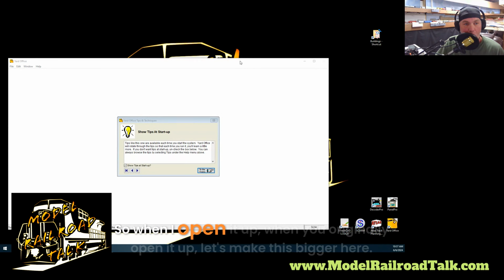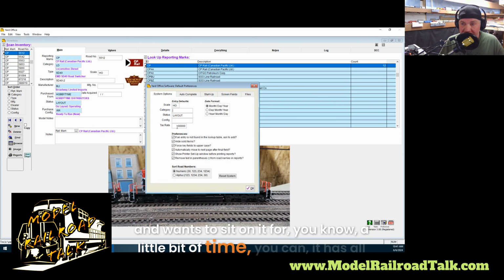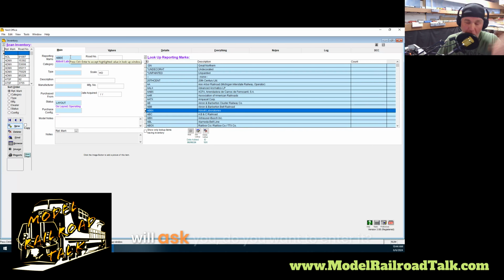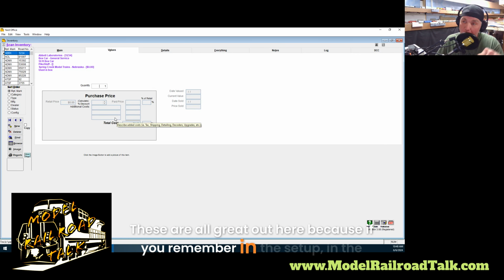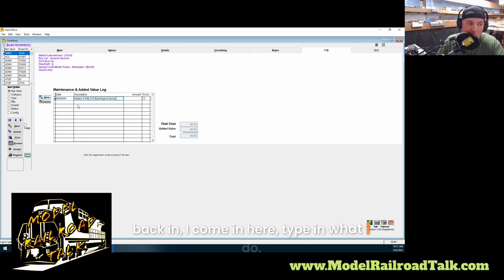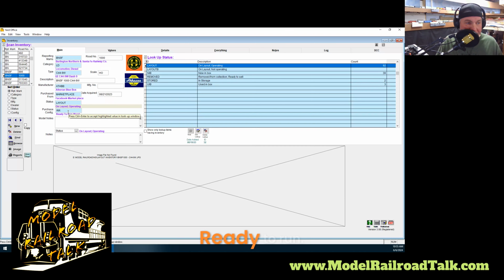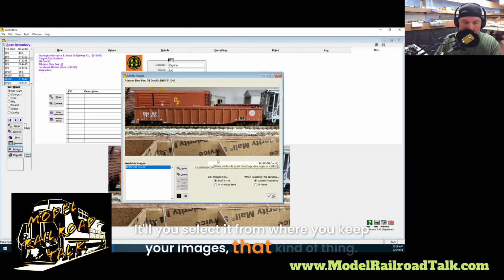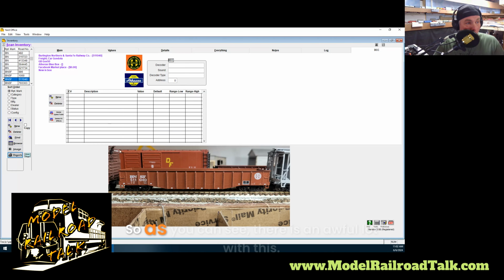Yard Office Software overview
In this video, the Gary introduces the Yard Office program, a software for managing model railroad inventory. He explains that he has been using it for over a year and finds it useful for keeping track of his collection. He compares it to JMRI, another popular inventory management software, and explains that he uses both for redundancy. The host then walks through the different features of Yard Office, including adding new items, setting preferences, entering values and details, and generating reports. He also mentions the ability to add images and print labels. The video concludes with the host encouraging viewers to try Yard Office and reach out with any questions or feedback.